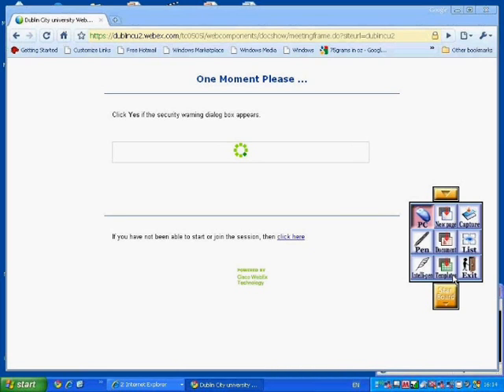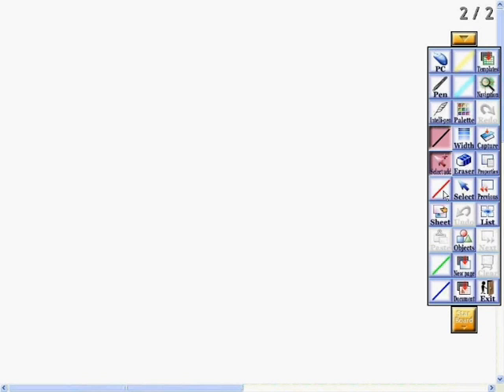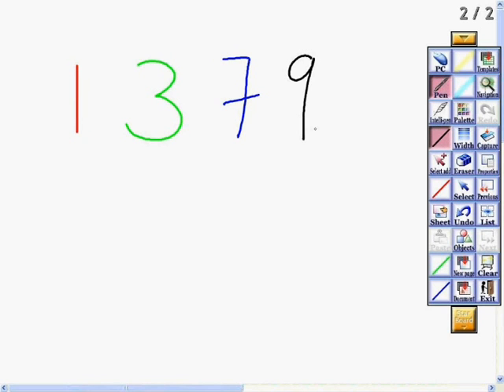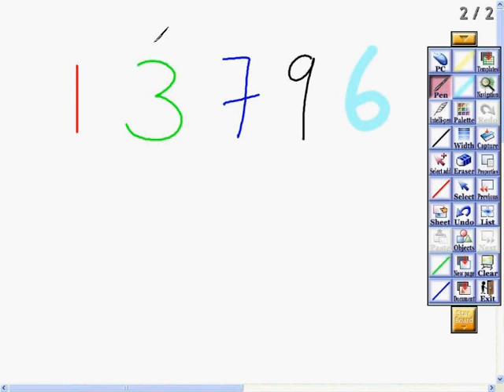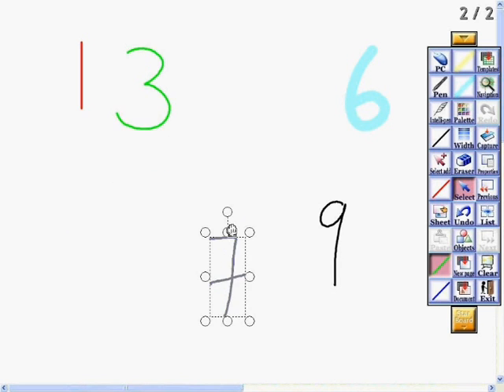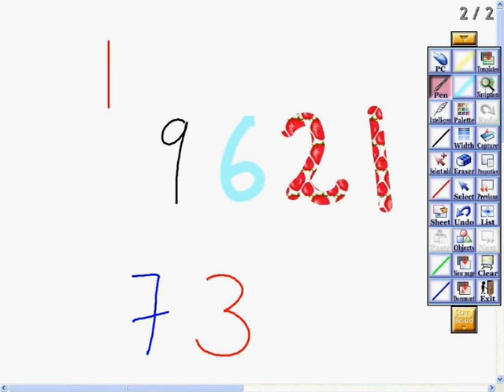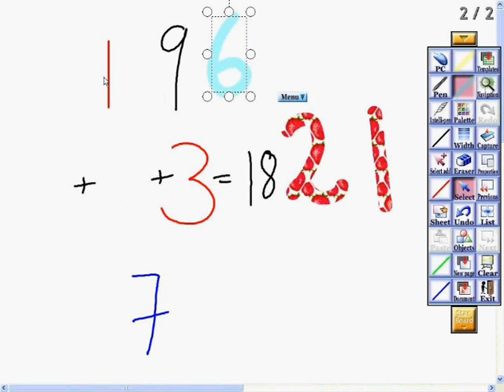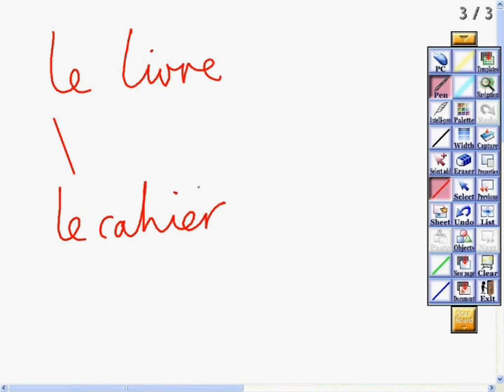Using Interactive Whiteboards in the Classroom (1/6)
Part One of an online presentation on Using Interactive Whiteboards in the Classroom. The session is part of the 4C Initiative and is presented by Michele Conway.